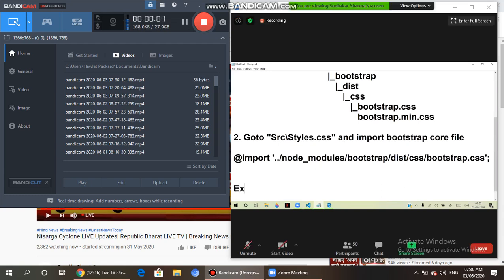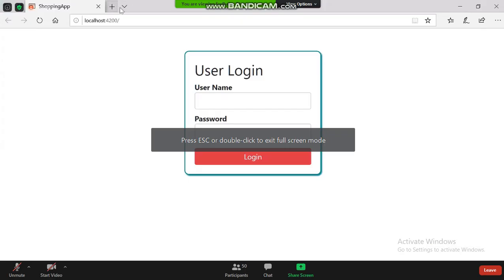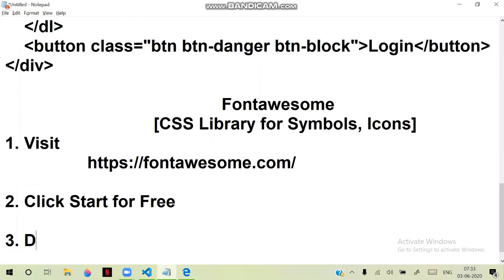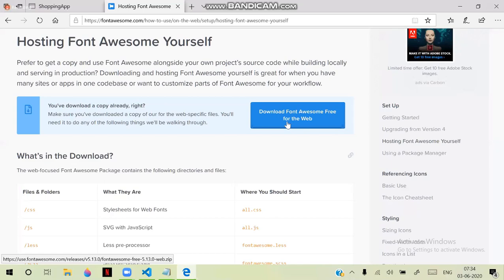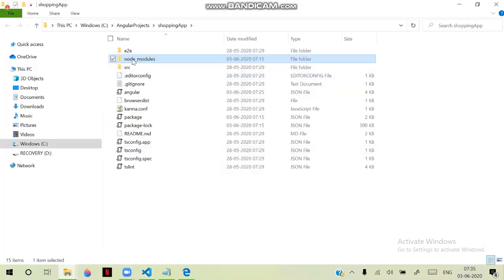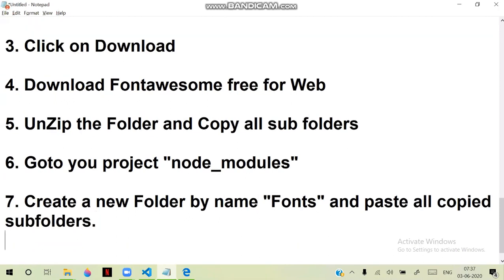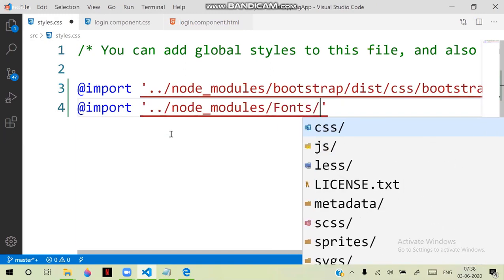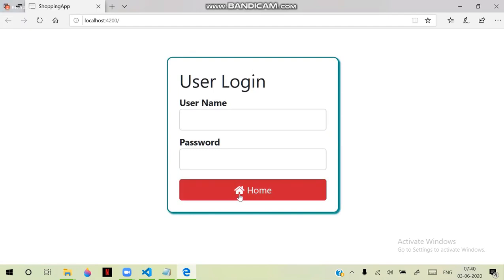What is Angular..211...How install and enable the bootstrap in Angular ..